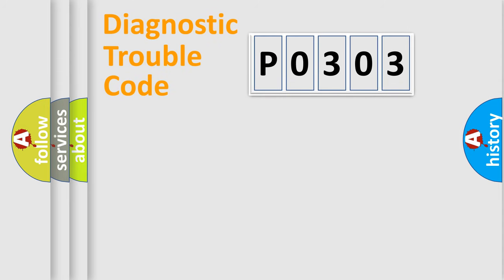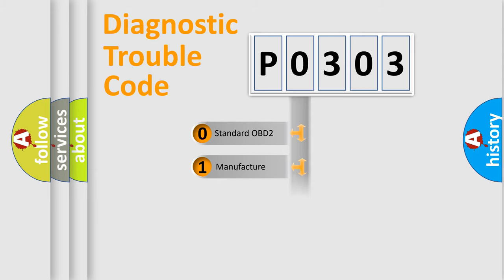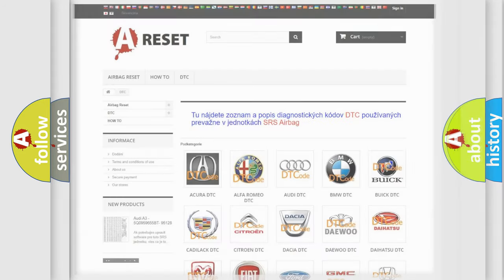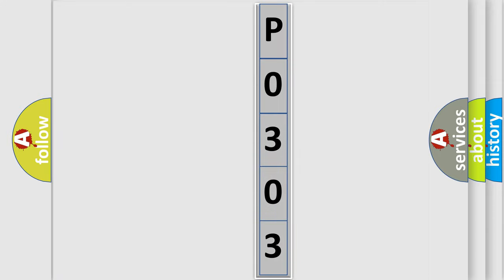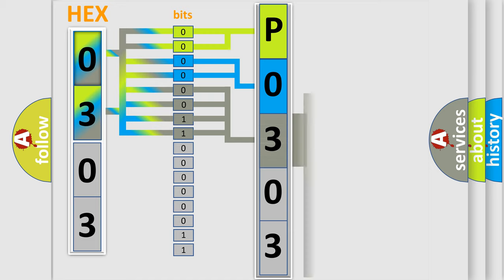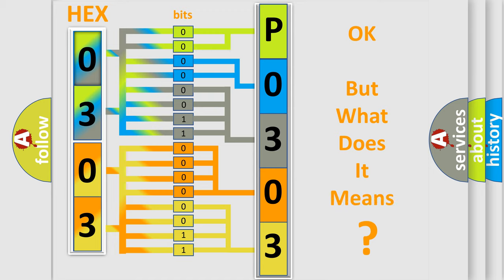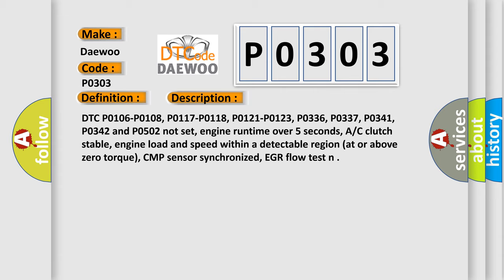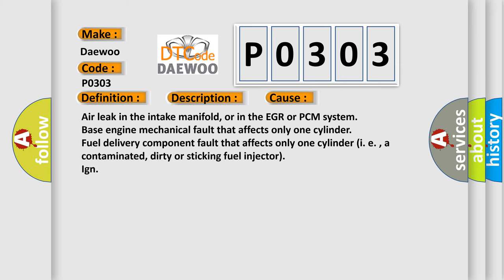DTC Daewoo P0303 Short Explanation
Contents:
0:21 Basic DTC analysis according to OBD2 protocol standard.
1:48 Insight into programming
2:58 A diagnostically understandable description of the Diagnostic Trouble Code
3:05 Basic error definition

Make:
Daewoo
Code:
P0303
Definition:
Cylinder 3 Misfire Detected
Description:
Cause:
Air leak in the intake manifold, or in the EGR or PCM system
Base engine mechanical fault that affects only one cylinder
Fuel delivery component fault that affects only one cylinder (i. e. , a contaminated, dirty or sticking fuel injector)
Ign